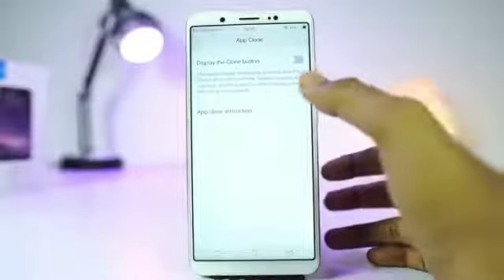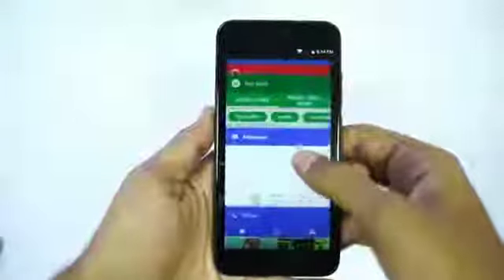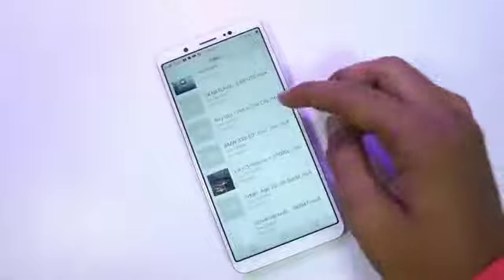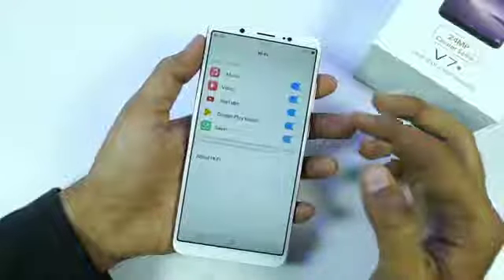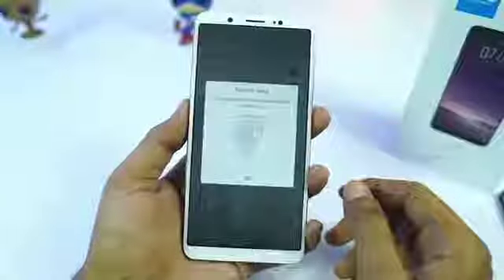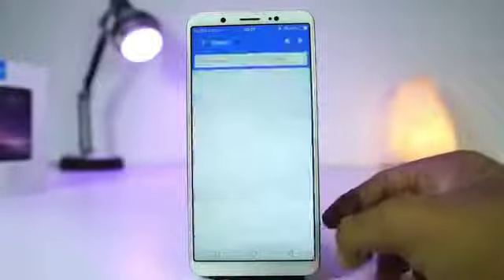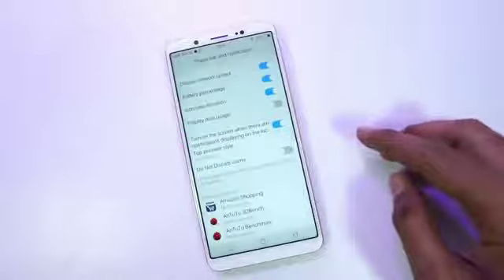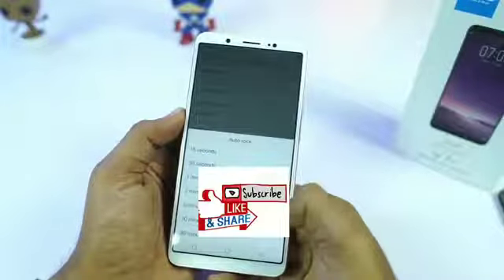vivo v7 plus tips and tricks|top features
*വീട്ടിൽ ഇരുന്നും പണം സമ്പാദിക്കാം*

*സൗജന്യ ഐടി സെമിനാർറിൽ പങ്കടുക്കുവാൻ ആഗ്രഹിക്കുന്നവർ താഴെ കാണുന്ന ലിങ്കിൽ ക്ലിക്ക് ചെയ്യുത്  രജിസ്റ്റർ ചെയ്യുക*